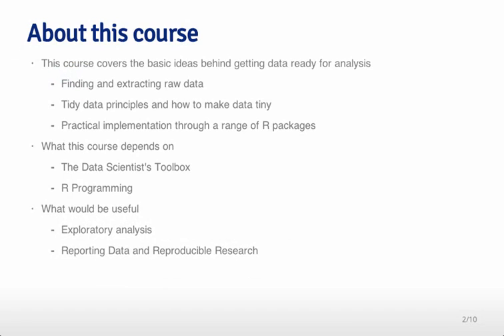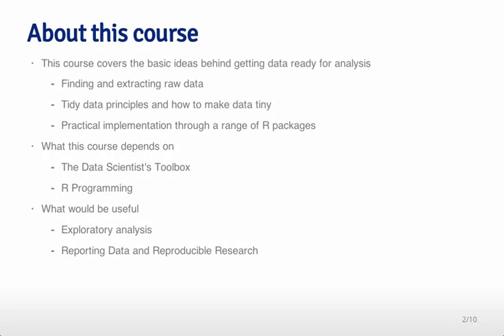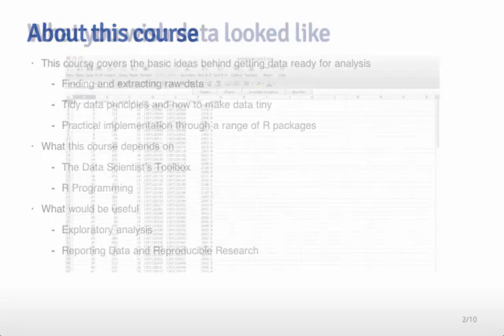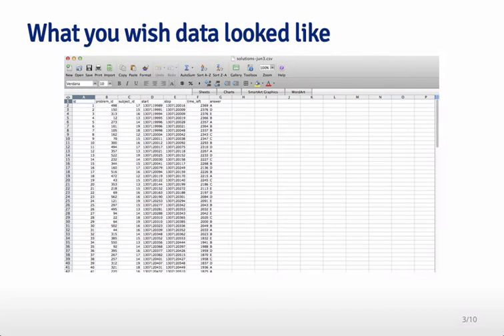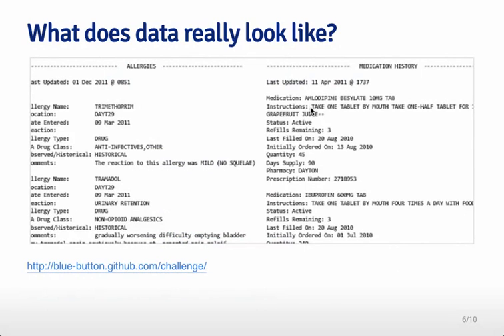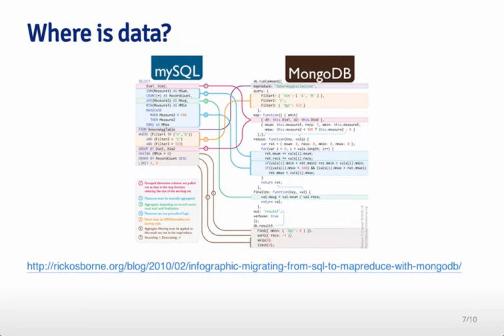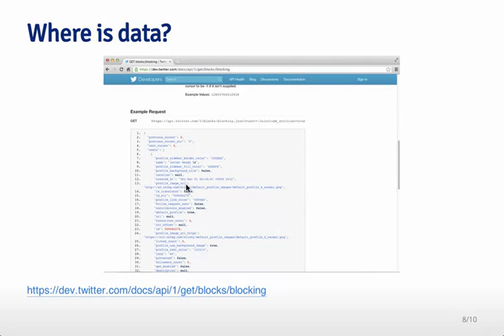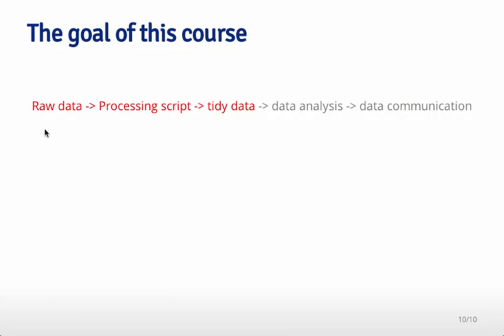Obtaining Data Motivation Johns Hopkins University Coursera